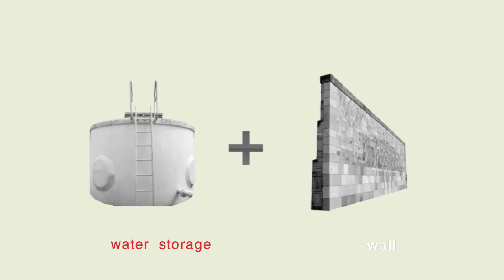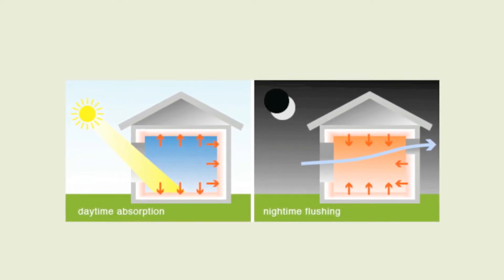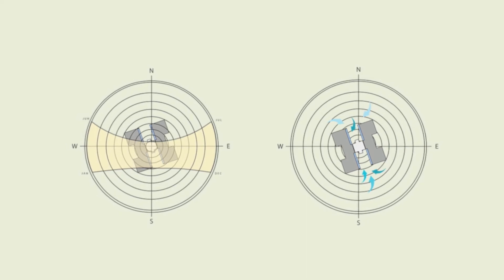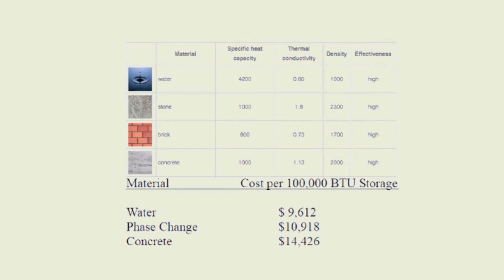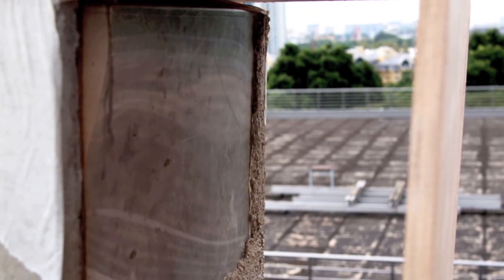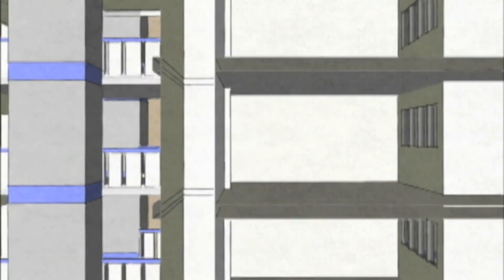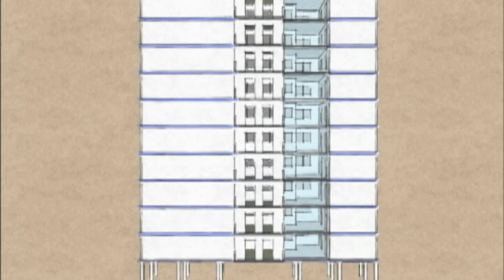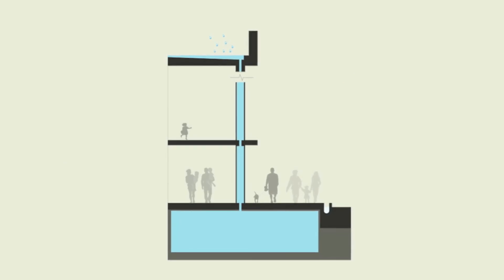B1 Water Walls 5min